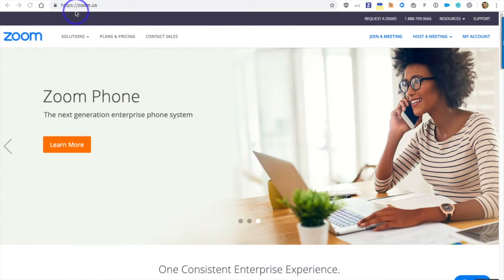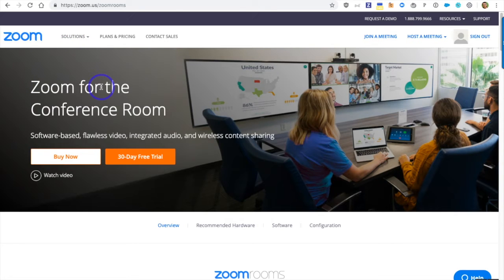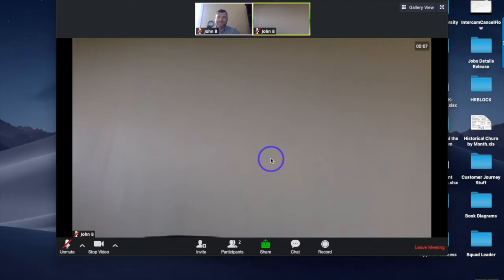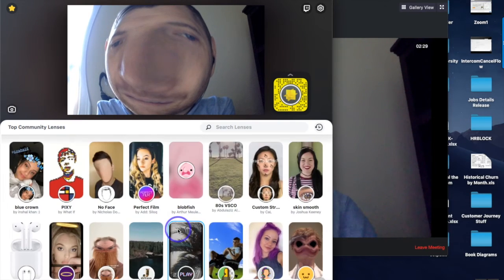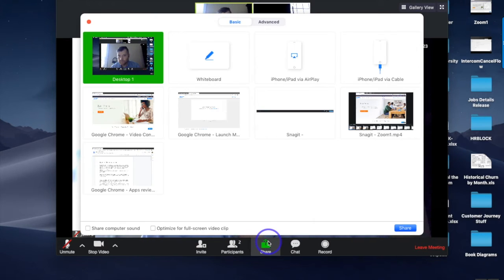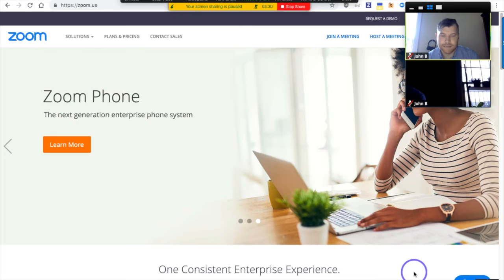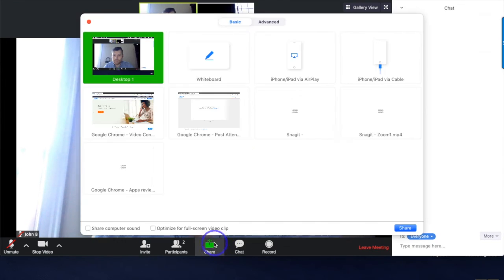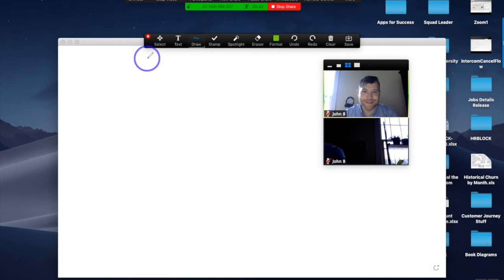Apps for Success | Zoom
In this Apps for Success review, we’re going to focus on how you communicate with your customers. We’ve previously focused on the written word, but this time we are going to talk about how you can better form relationships and convey ideas through video with Zoom!